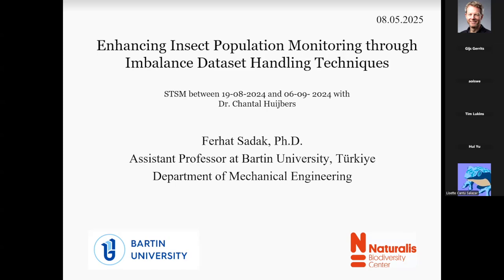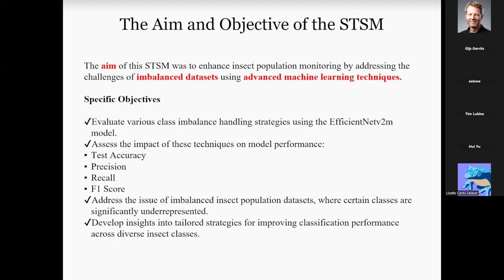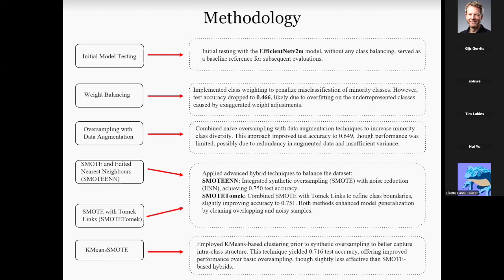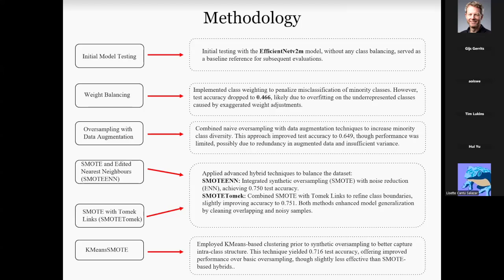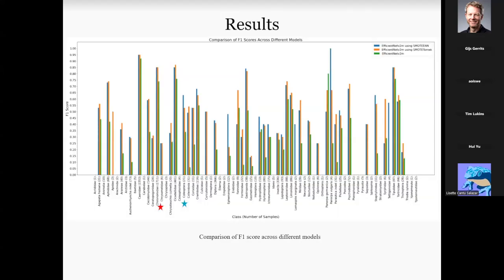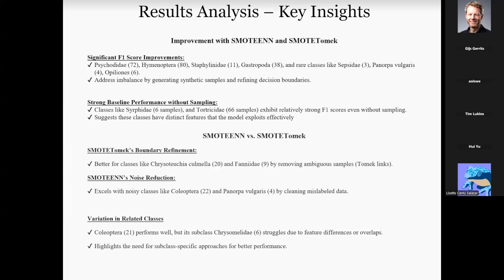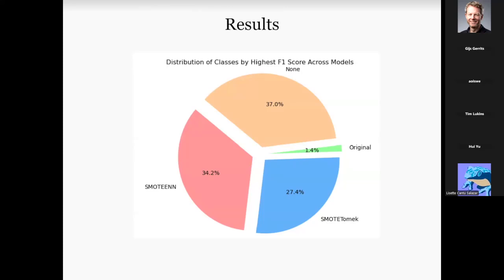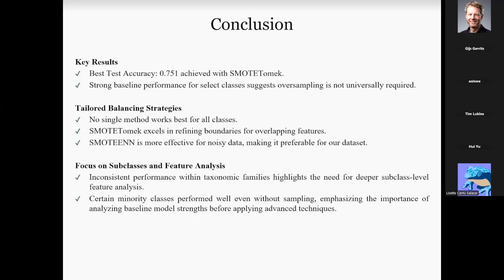Enhancing insect population monitoring through imbalance dataset handling techniques [Ferhat Sadak]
Class imbalance poses significant challenges in machine learning, particularly in ecological applications such as insect population monitoring, where certain species are underrepresented in datasets. This study investigates advanced techniques to address class imbalance in an insect population dataset provided by the Naturalis Biodiversity Center, Netherlands. The dataset exhibited severe imbalance, with the largest class containing over 1,200 samples while the smallest class had fewer than 50, resulting in a skewed class distribution that hindered model performance. Using the EfficientNetv2m model as a baseline, initial testing on the imbalanced dataset achieved a test accuracy of 66.8%, highlighting the limitations of conventional training approaches.
 To address this issue, we implemented and evaluated several strategies, including class weighting, oversampling with data augmentation, SMOTE (Synthetic Minority Over-sampling Technique), SMOTEENN, SMOTETomek, and KMeansSMOTE. Class weighting resulted in overfitting to minority classes, reducing accuracy to 46.6%. Oversampling with data augmentation improved test accuracy to 64.9% but struggled with generalization. The combination of SMOTE and Edited Nearest Neighbours (SMOTEENN) significantly improved, increasing test accuracy to 75.0%, while SMOTETomek slightly outperformed it at 75.1%. These methods also enhanced F1 scores across underrepresented classes, demonstrating their effectiveness in balancing the dataset and improving classification performance.
 Our results highlight the importance of selecting tailored imbalance-handling strategies based on dataset characteristics. Techniques like SMOTEENN and SMOTETomek proved particularly effective for refining decision boundaries and addressing overlapping class distributions. This work provides a foundation for developing robust machine-learning models for ecological monitoring, offering scalable solutions for imbalanced datasets in biodiversity research.